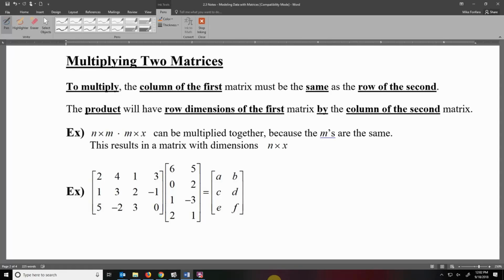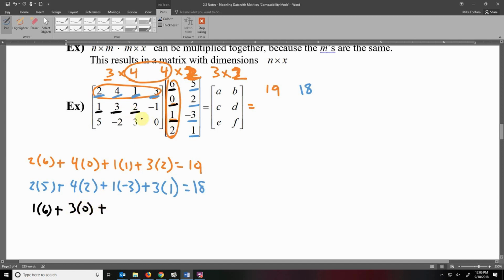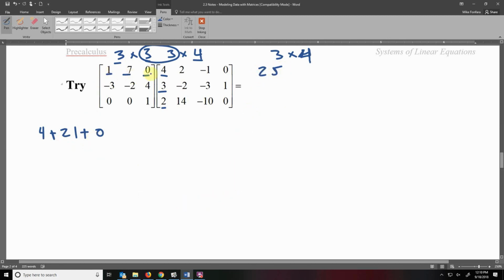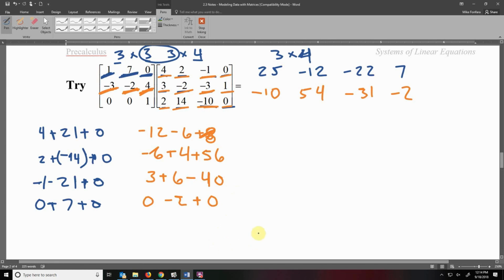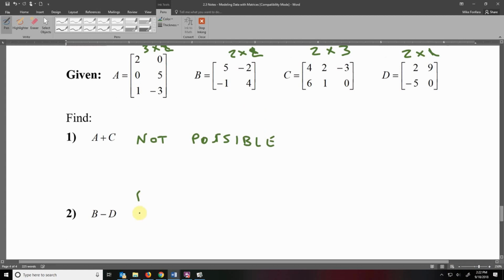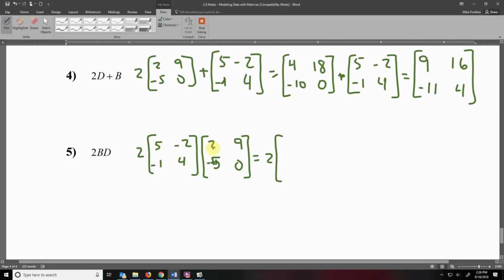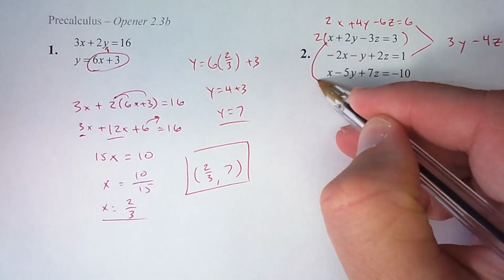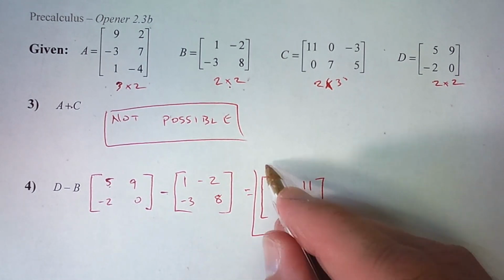Multiplying Matrices & Scalar Multiplication (Pre-Calculus 2.3b)